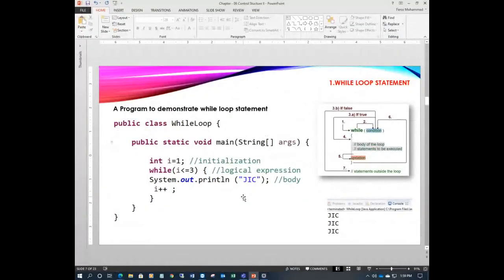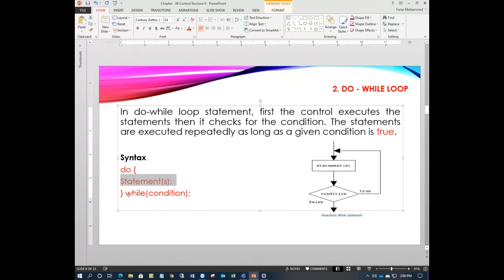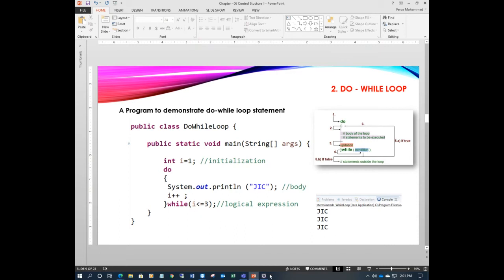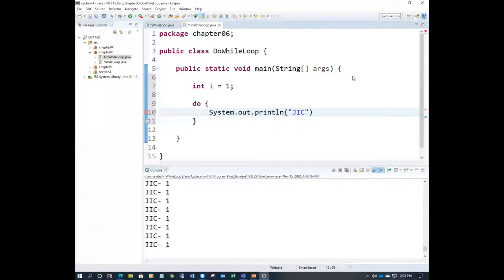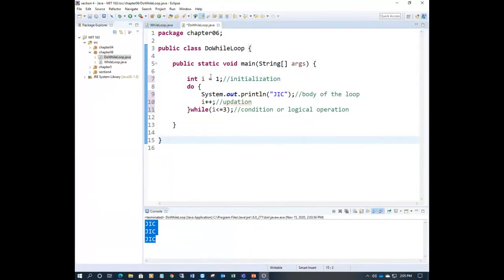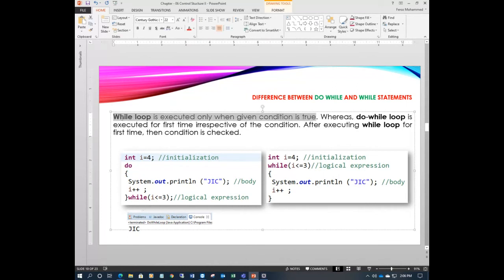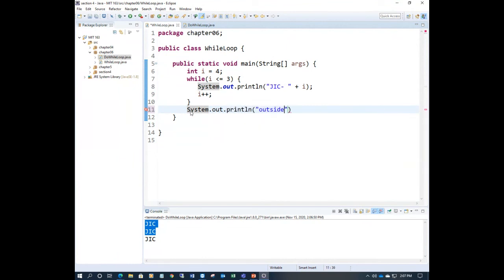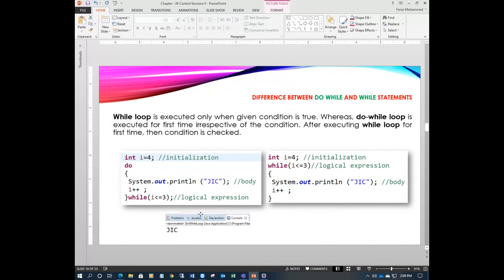Chapter -06 Part 2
Control Structures - II